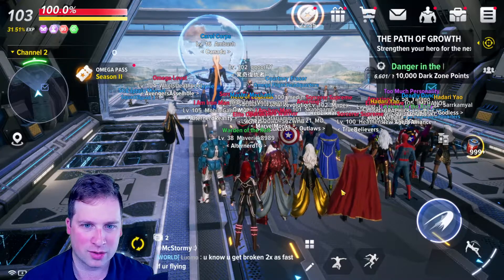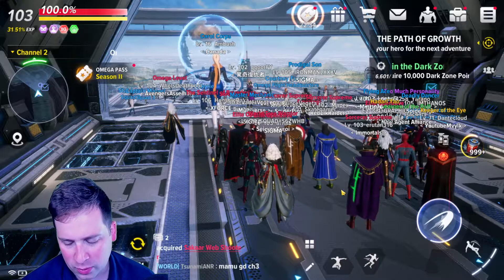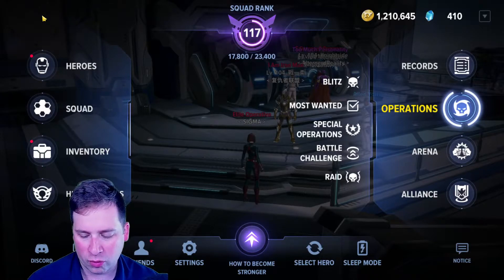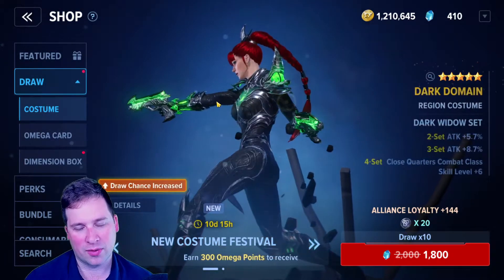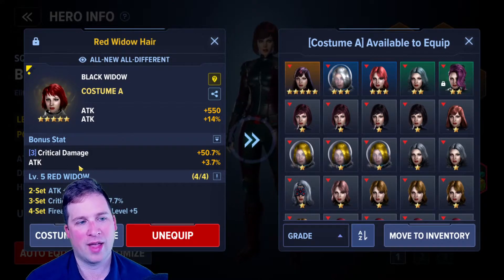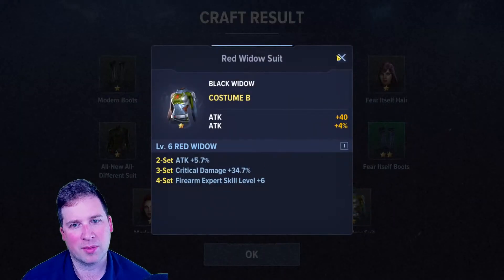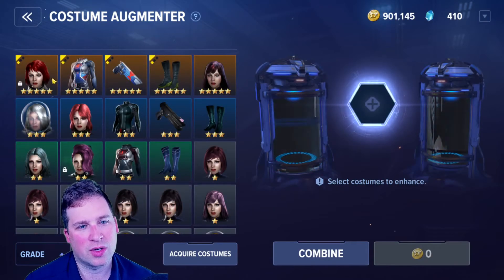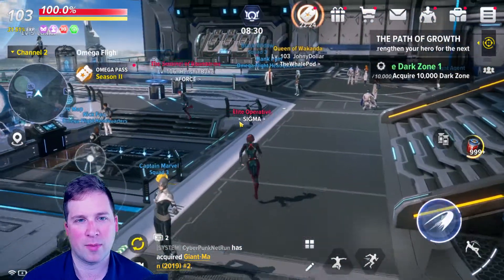Q&A: Can I Farm Armor? [MARVEL Future Revolution]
I still haven't pulled a single regional piece!